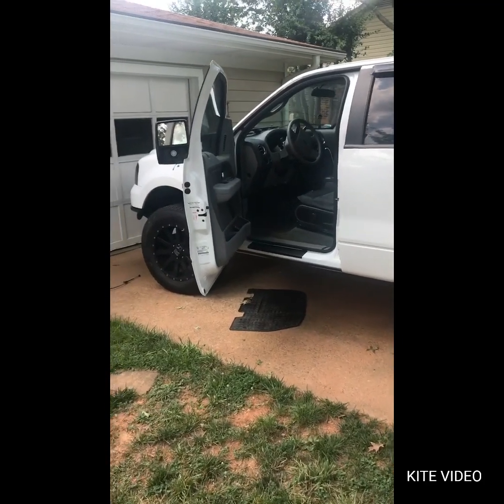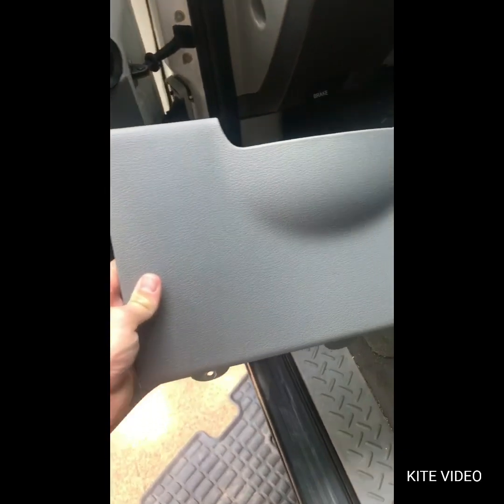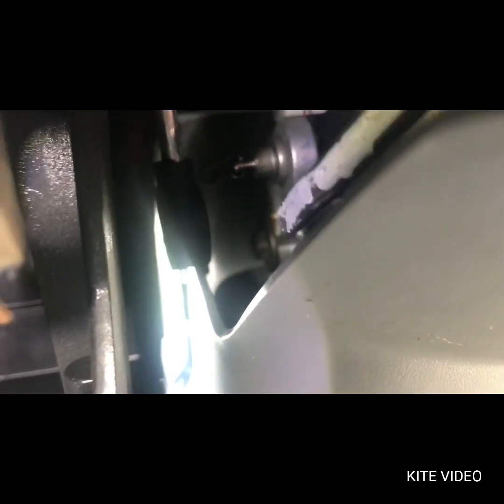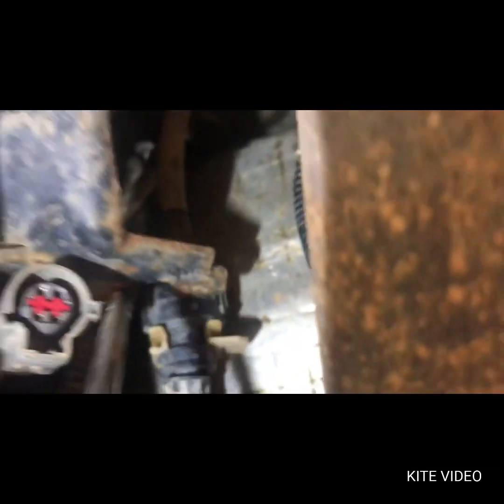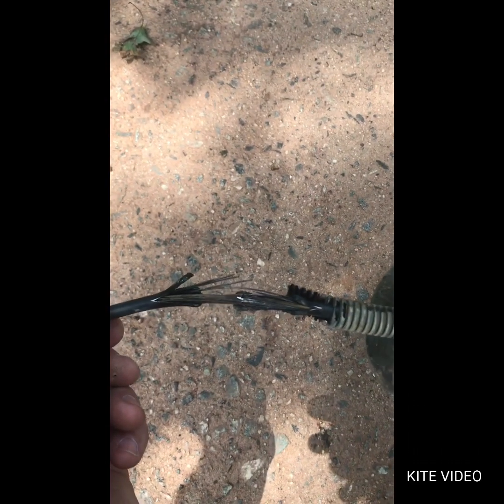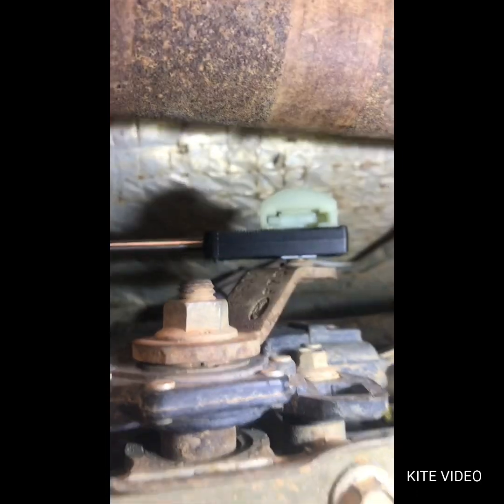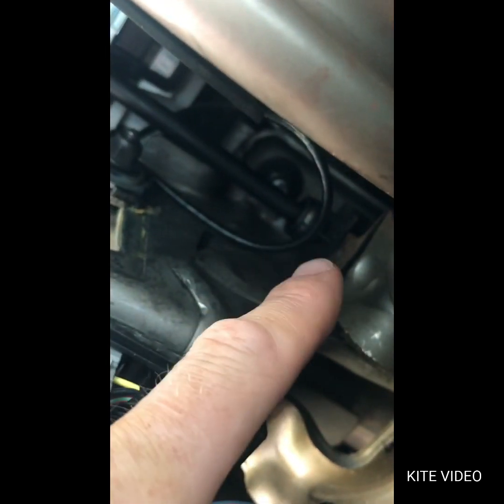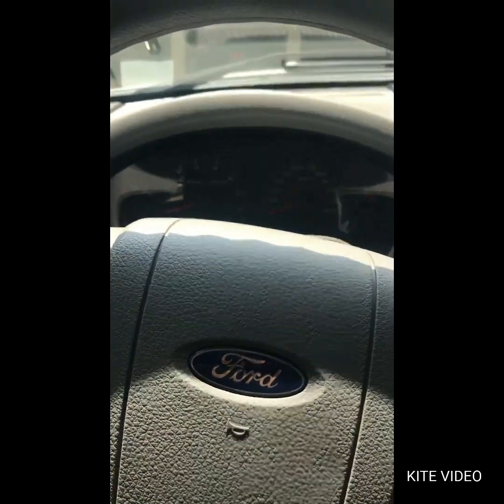How to change a shift cable on a Ford F-150